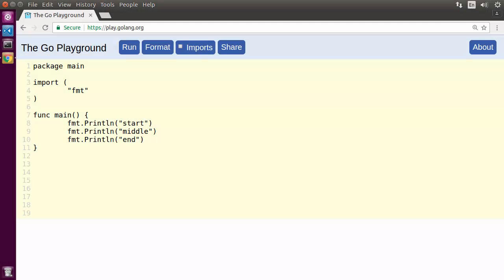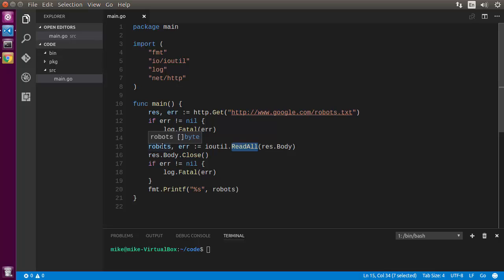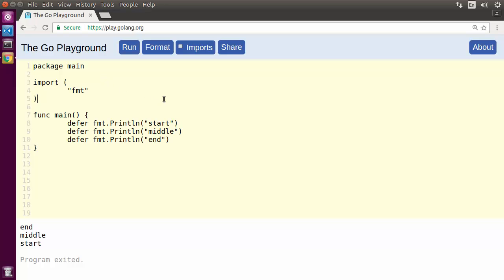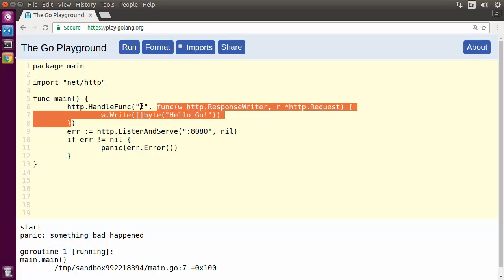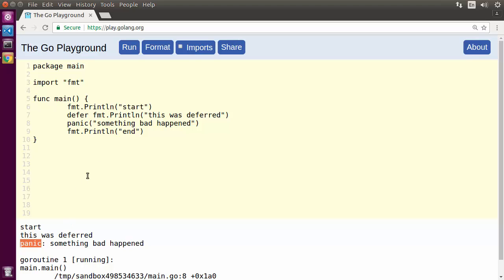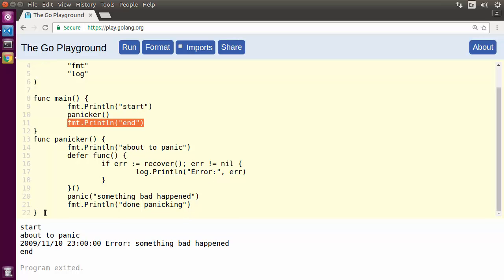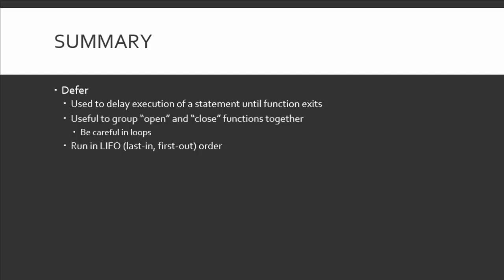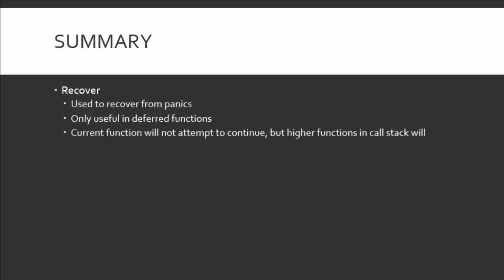Introduction to Go, part 10: Defer, Panic, and Recover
In this video, we finish up the discussion of control flow concepts in Go by introducing deferred function calls, panicking and recovery.

where I have courses on Go, JavaScript, and many other topics.

If you aren't familiar with Pluralsight and you want to check it out,